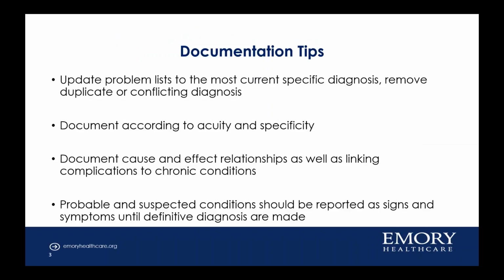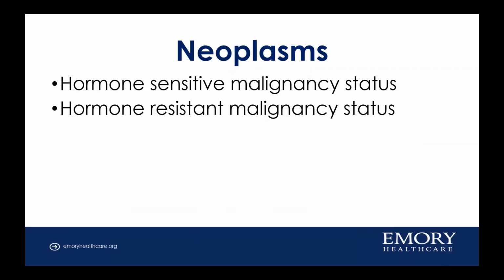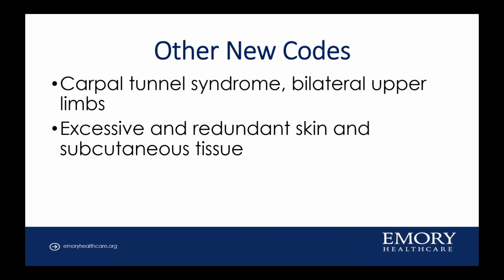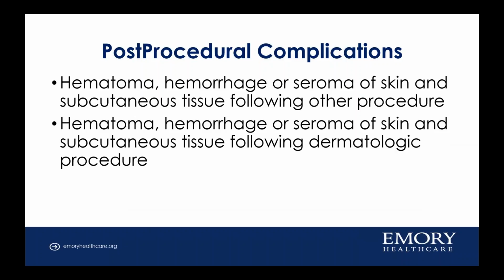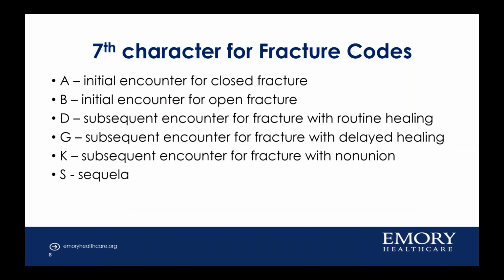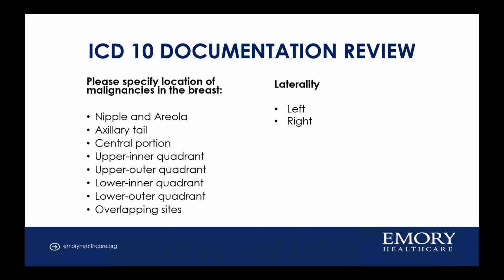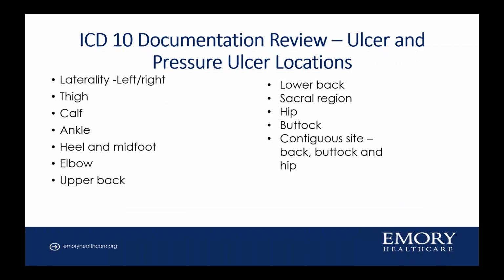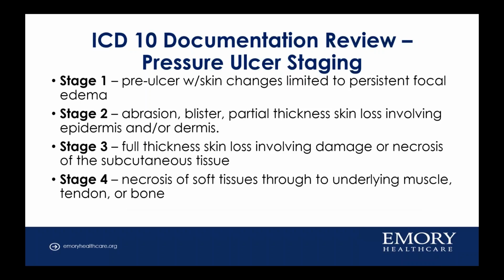2016 - 2017 Plastic Surgery ICD10 CM Changes